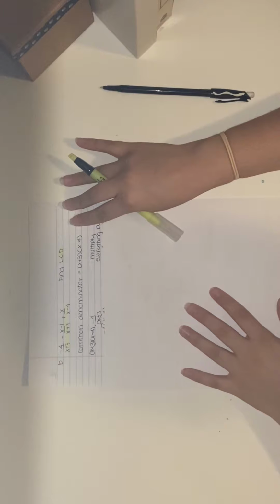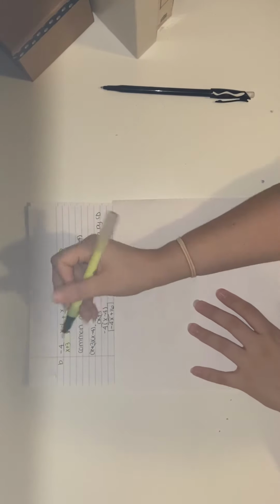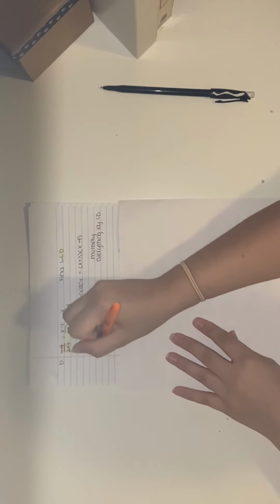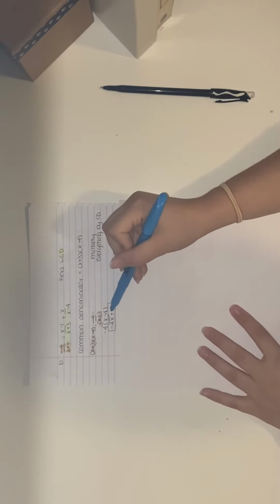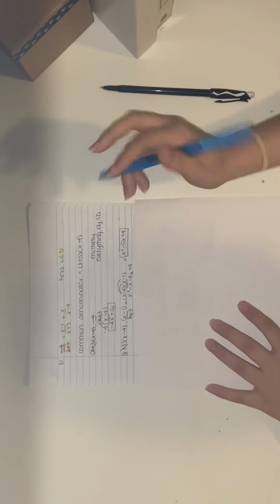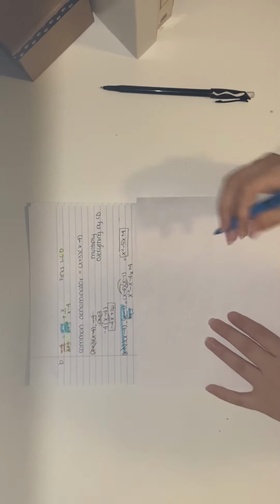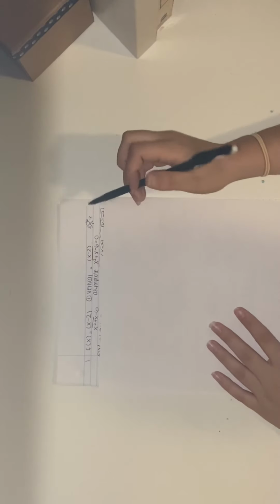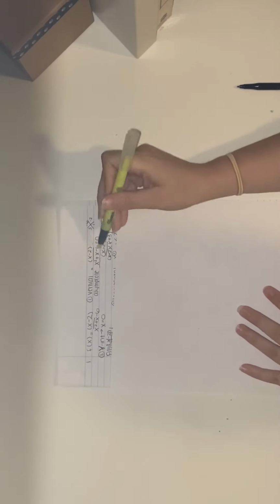Maya’s Unit 6 IM3 Video